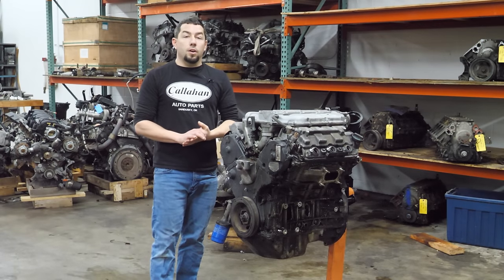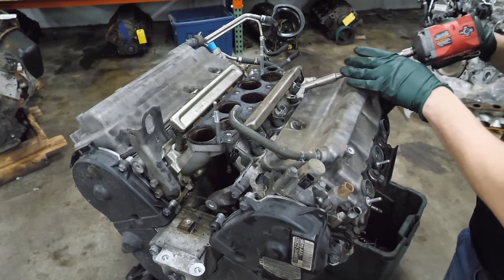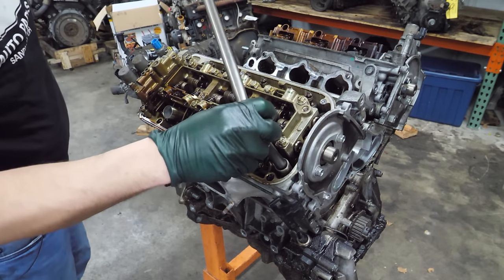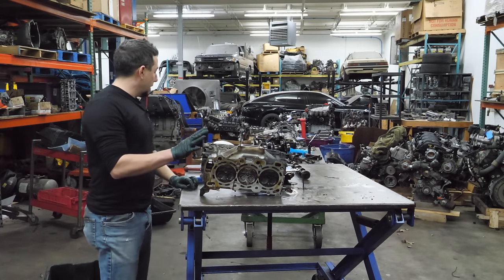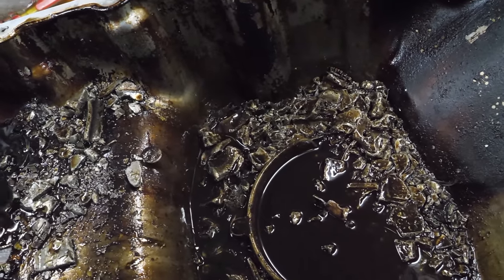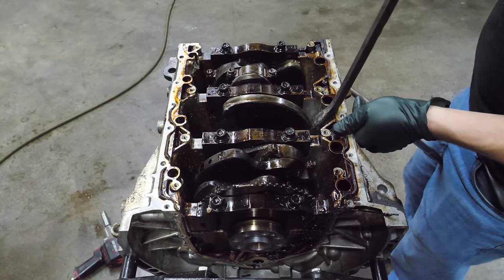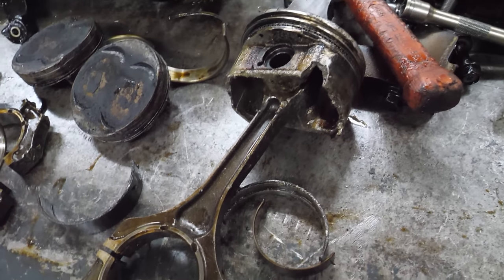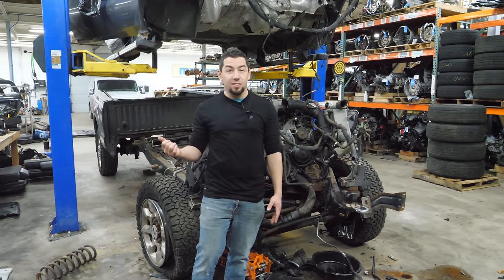Obliterated Honda Accord J35 V6 Teardown. Customer States: "Vehicle Shut Off" OH I BET IT DID!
If this is the first time to the channel, there are over 100 videos of teardowns, with a wide array of engine type and failures. I post a new teardown every Saturday evening!
WOW is all I can say. This J35Z2 from a 2009 Accord EX sedan may very well go down in channel history. The Kia V6 from a couple weeks ago was really terrible, but is this one worse? Honda's typically do everything a Kia can, just better, but does that include blowing up? The J series V6 has been around since the mid-late 90's and is a very well liked engine however not all J series are considered to the same. J series engines with VCM or variable cylinder management have known oil consumption problems that lead to fouled plugs, and ultimately re-ringing the rear cylinders to repair. The trouble isn't with the rings as they use the same rings front and rear, it has to do with VCM as the rear bank is the "deactivated" bank of cylinders and thus the problem bank. I think a lot of the issues come down to maintenance and owners who change their oil regularly and monitor oil level are much less likely to encounter problems. This teardown may be one of the worst I ever see.

Why am I doing this? I own a full service auto salvage business in the Saint Louis area, and part of our model is dismantling core or bad engines to salvage the good parts. These engines come from shops, dealers, other salvage yards and sometimes our own customers(and viewers too!). We do not rebuild engines, merely supply parts to those that do.

I hope you enjoyed this teardown! As always, I love all of the comments, feedback and even the criticism.

 -Eric